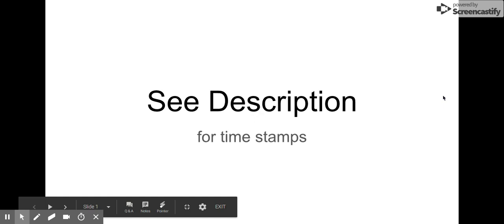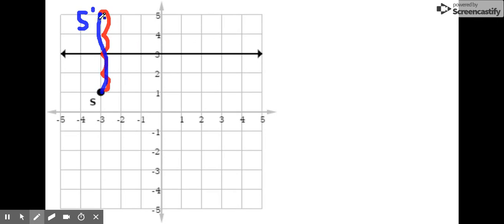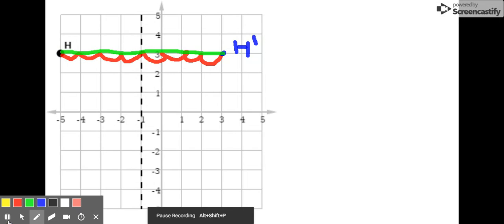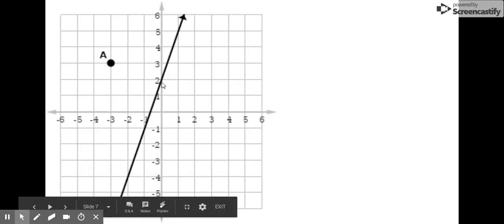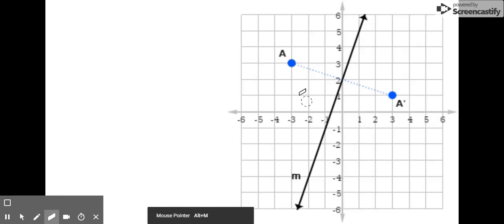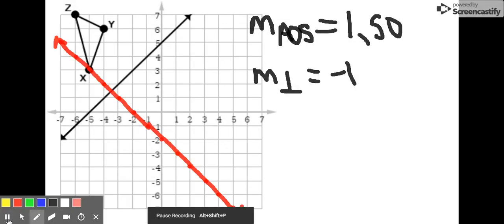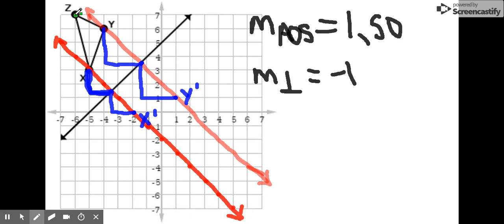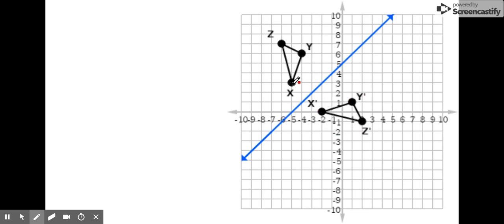Reflections (using Properties of Reflections)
Horizontal AOS @ 0:15
Vertical AOS @ 1:34
Reflect point over diagonal AOS @ 2:54
Reflect shape over diagonal AOS @ 5:08